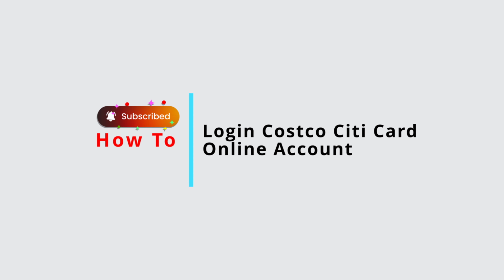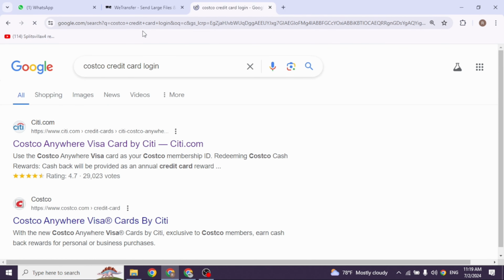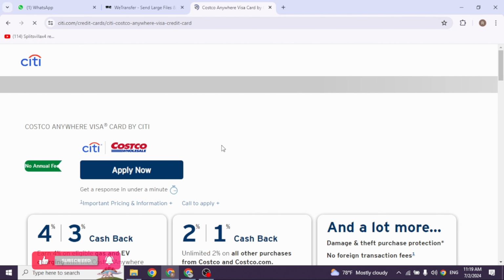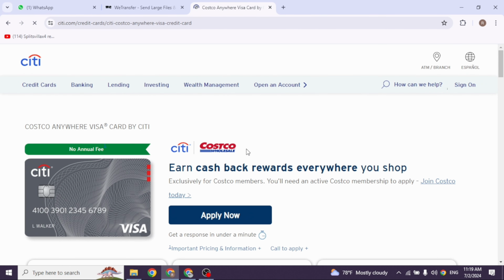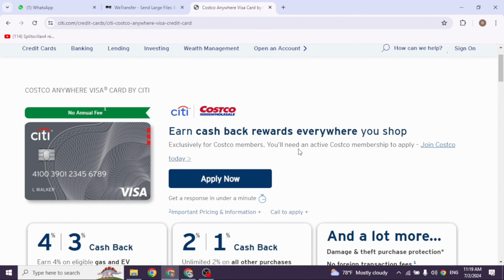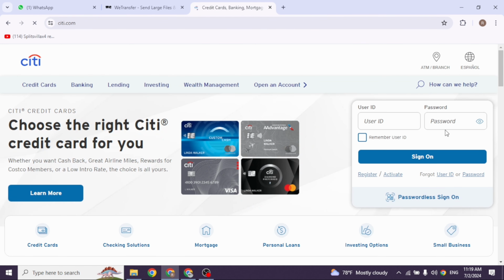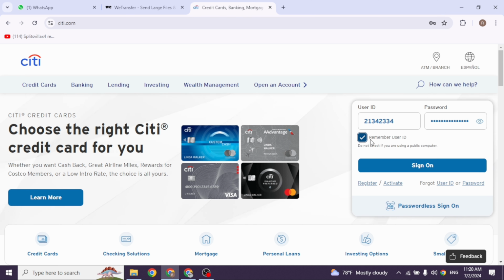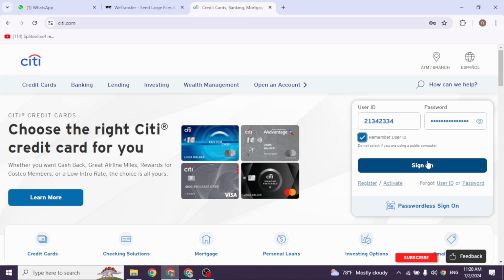How To Login Costco Citi Card Online Account 2024 | Sign In To Costco Anywhere Visa Card by Citi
Welcome to Official Help Desk! Need to access your Costco Citi Card online account to manage your credit card, check your balance, or view transactions? This video provides a comprehensive, step-by-step guide on how to log into your Costco Anywhere Visa Card by Citi online account in 2024. Follow our detailed instructions to access your account quickly and securely, ensuring a smooth and user-friendly experience.

🔑 Topics Covered:

Introduction to Costco Citi Card Online Account: Overview of the features and benefits of managing your Costco Anywhere Visa Card by Citi online.
Requirements for Logging In: Essential information you need before logging in, such as your Citi account username and password.
Navigating to the Login Page: Step-by-step directions on how to find and access the login page on the Citi website or mobile app.
Managing Your Account: How to view account details, check your balance, make payments, and review transaction history using the online portal.
Enhancing Account Security: Tips for maintaining the security of your online account, including setting up two-factor authentication and monitoring account activity.
🕒 Timestamps for Easy Navigation:

0:00 - Introduction
0:05 - Requirements for Logging In
0:10 - Navigating to the Login Page
0:15 - Secure Login Procedure
0:20 - Managing Your Account
0:25 - Troubleshooting Common Login Issues
0:30 - Enhancing Account Security